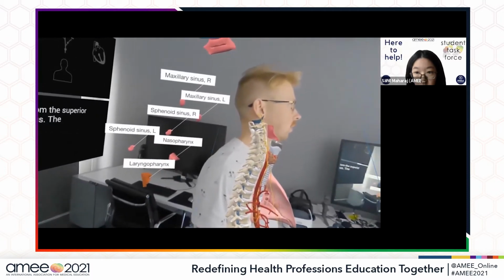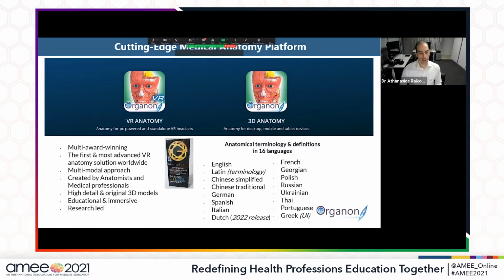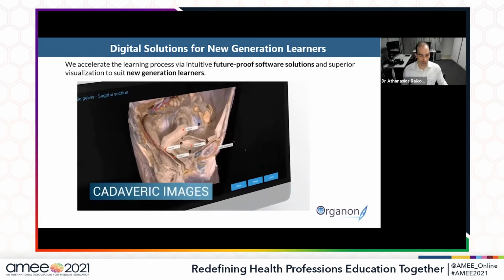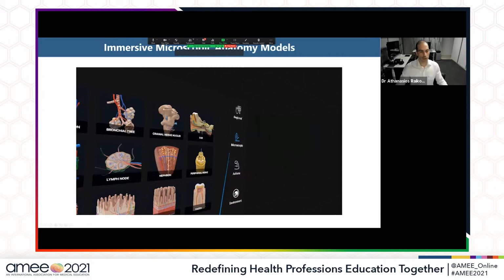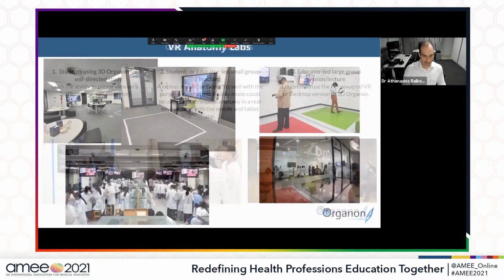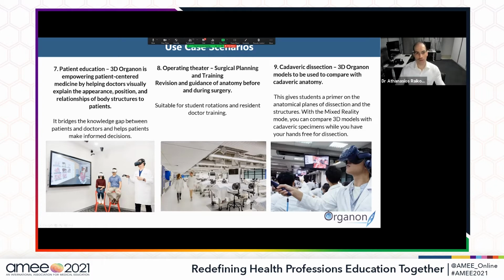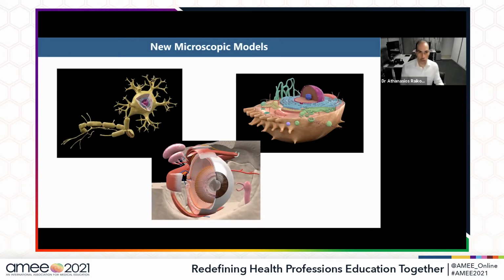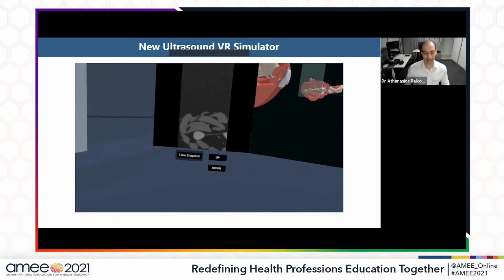How to deploy a VR curriculum with 3D Organon_ AMEE 2021 conference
3D Organon is a medical & healthcare education platform for teaching and learning anatomy across virtual reality, desktop, tablet, and mobile devices. 3D Organon's prime solution — 3D Organon VR Anatomy — is the world’s first fully-featured VR anatomy software.
With a plethora of life-like anatomy models within immersive environments and an extensive knowledge base of anatomical definitions translated into 16 languages (English, traditional and simplified Chinese, German, Italian, Spanish, Georgian, Polish, Portuguese, Latin (terminology), Russian, Ukrainian, French, Greek (UI), Dutch and Thai) it transforms the challenging subject of medical anatomy into concrete knowledge readily applied to clinical practice across the world.